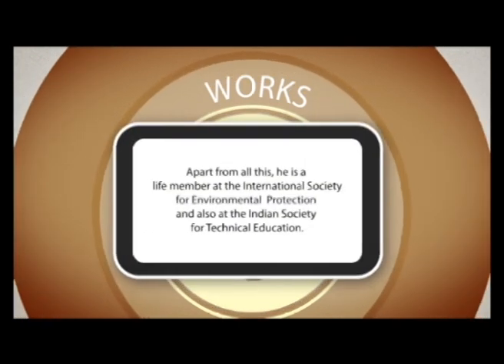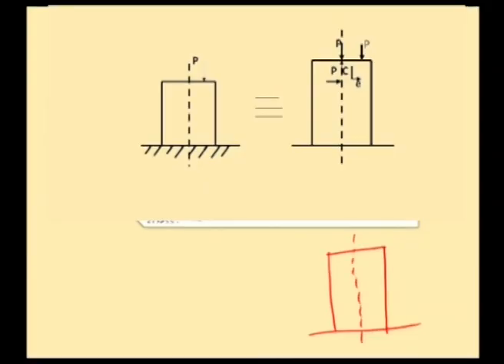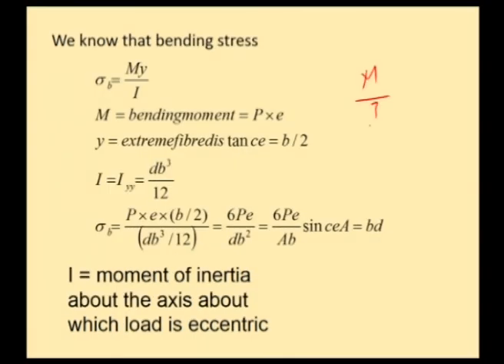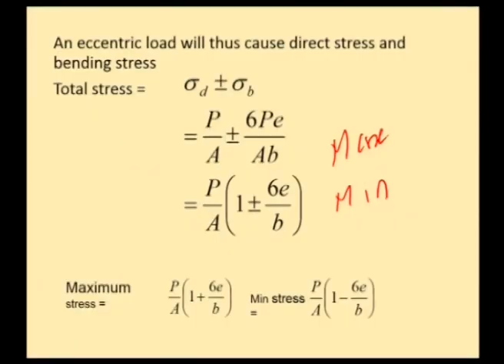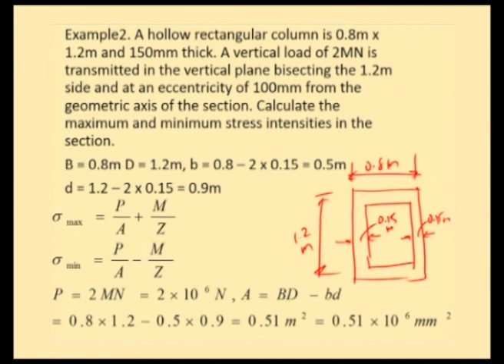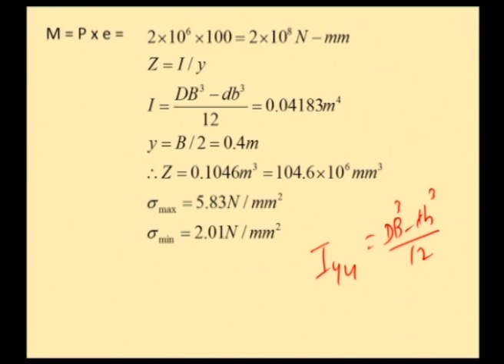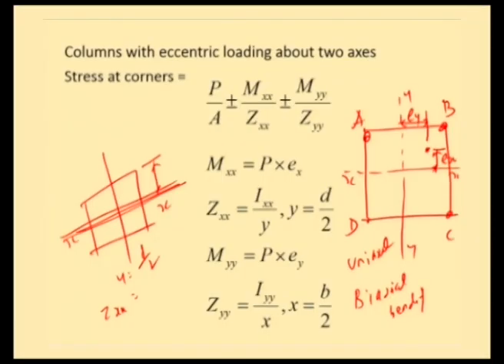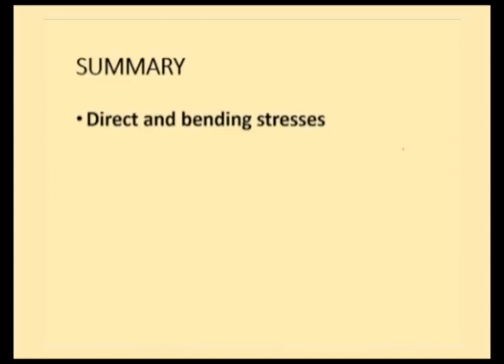Columns-Part -1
Subject:Architecture
Course :Mechanics of Structures II